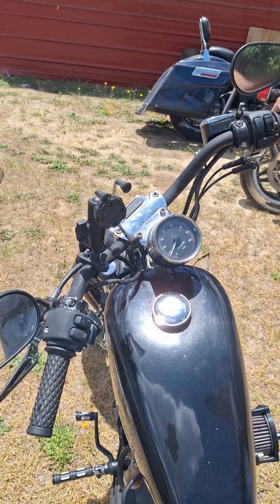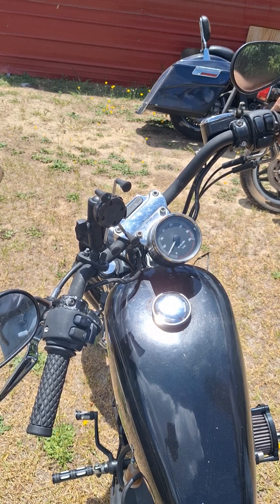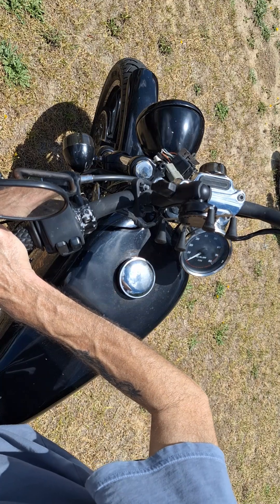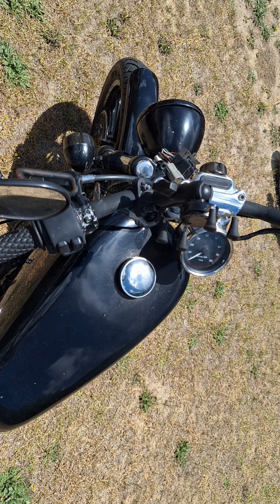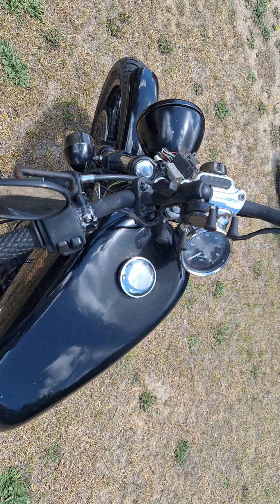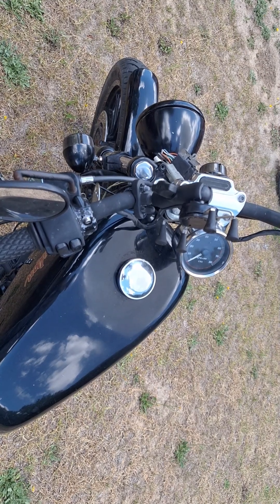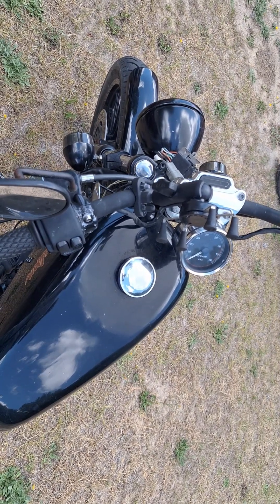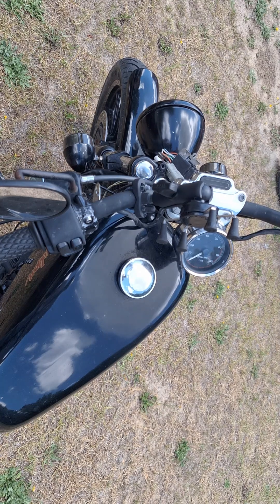Understanding the Rev Limiter System on Harley-Davidson Motorcycles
Learn all about the rev limiter system on Harley-Davidson motorcycles in this informative video. Understand how it works and how it affects your ride!